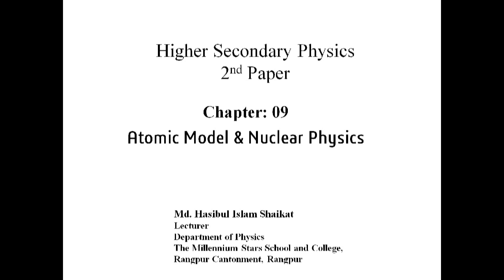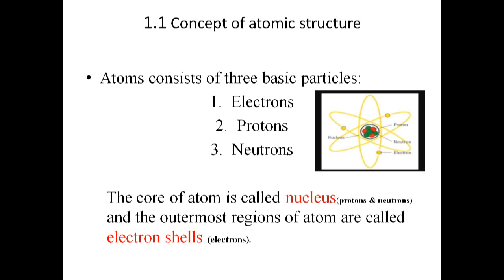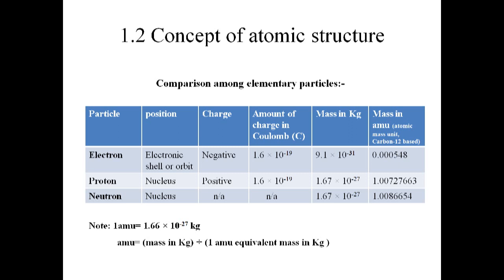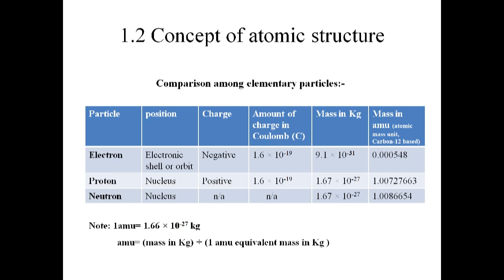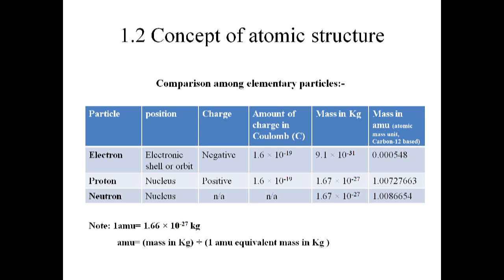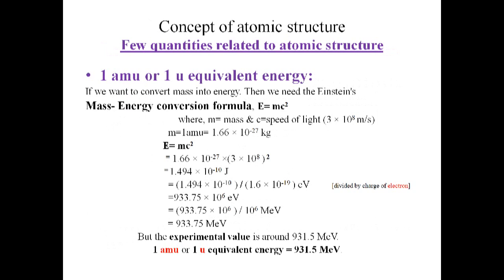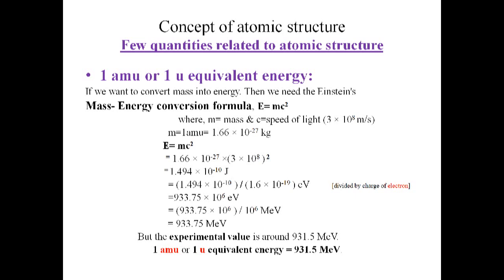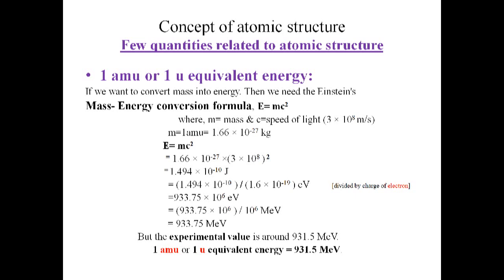Phy 2nd paper, Chap- 09, Atomic model & Nuclear Physics